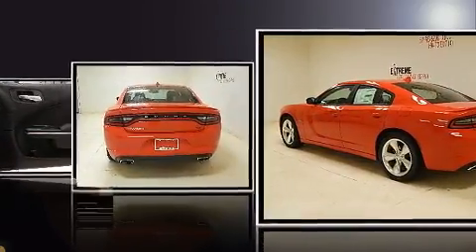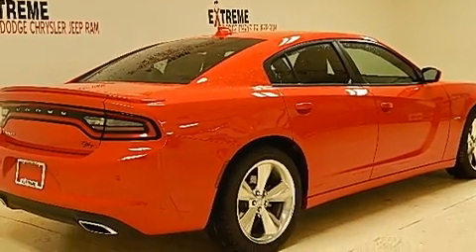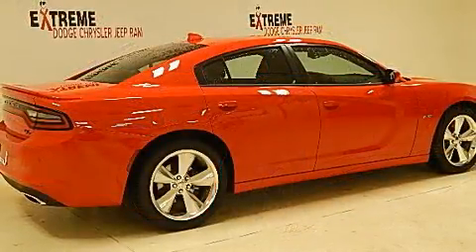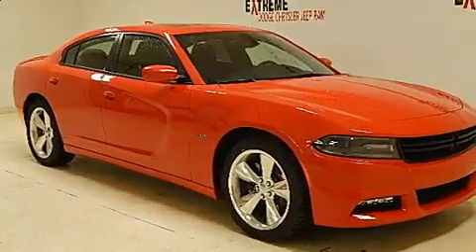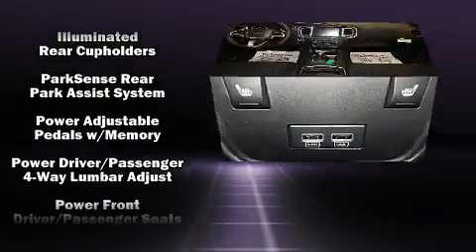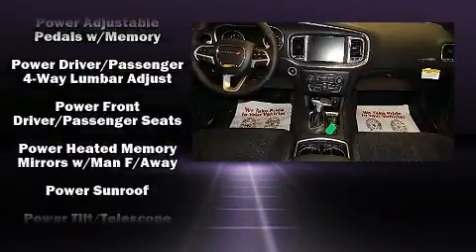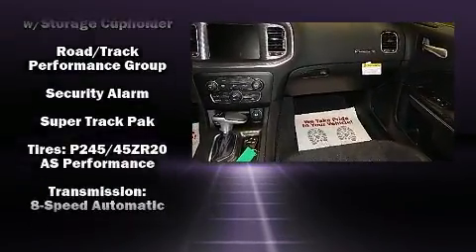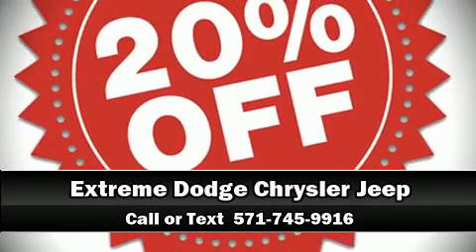2016 Dodge Charger R/T LEATHER in Jackson, MI 49201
You can expect a lot from the 2016 Dodge Charger. This 4 door, 5 passenger sedan is waiting for you to take home! It features an automatic transmission, rear-wheel drive, and a powerful 8 cylinder engine. A wealth of standard features means that you no longer have to sacrifice. Like power windows, mirrors, and seats, front and rear reading lights, variably intermittent wipers, automatic dimming door mirrors, front bucket seats, telescoping steering wheel, remote keyless entry, and the power moon roof opens up the cabin to the natural environment. Features such as automatic climate control and leather upholstery prove that economical transportation does not need to be sparsely equipped. The memory system includes pedal position, allowing multiple drivers to find their preferred driving positions easily. Rear passengers enjoy the seat heating functionality, keeping them warm during the winter months. With high intensity discharge headlights illuminating your path, you'll always appreciate maximum visibility. Curtain airbags combine with standard stability control in creating a comprehensive safety network. Our sales reps are knowledgeable and professional. They'll work with you to find the right vehicle at a price you can afford. We are here to help you.